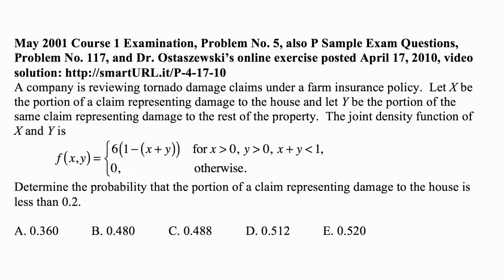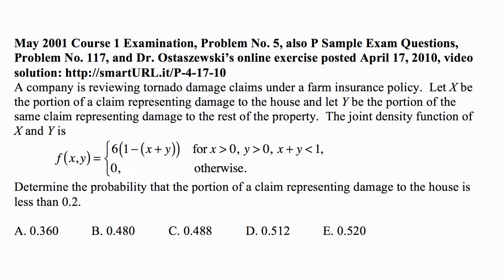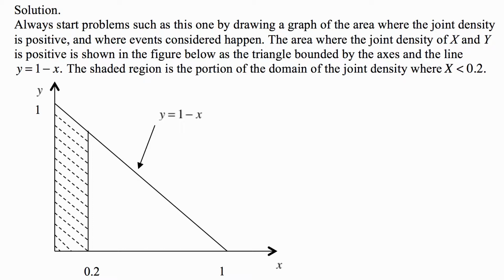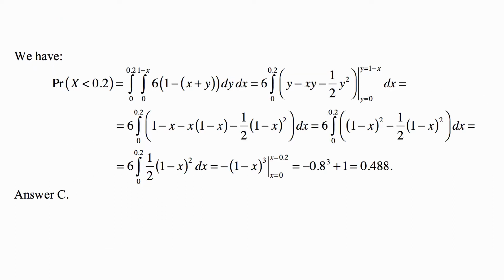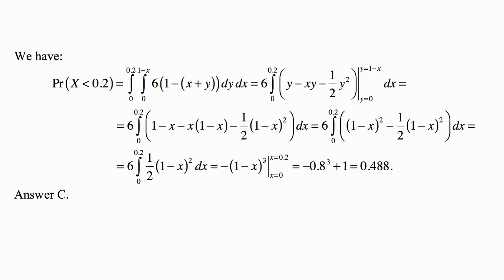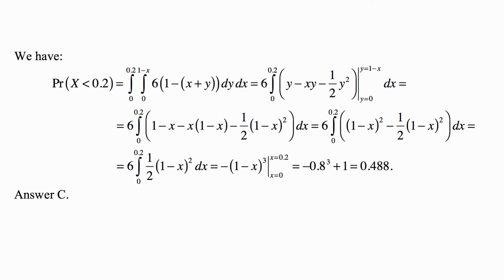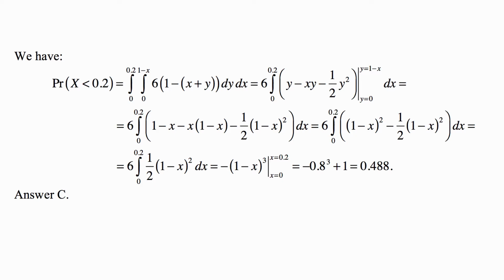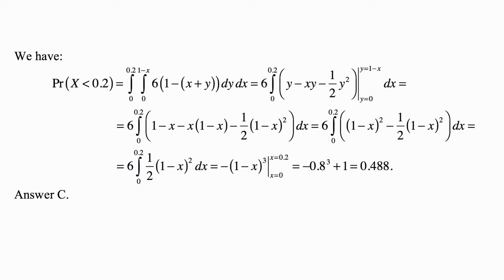Exam P exercise for May 5, 2018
Exam P exercise for May 5, 2018, May 2001 Course 1 Examination, Problem No. 5, also P Sample Exam Questions, Problem No. 117, and Dr. Ostaszewski’s online exercise posted April 17, 2010, video solution